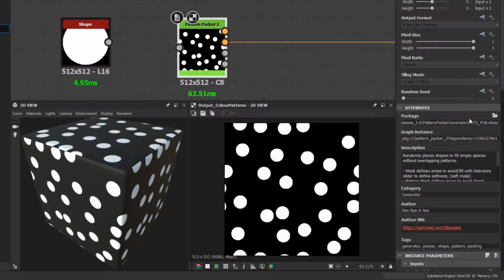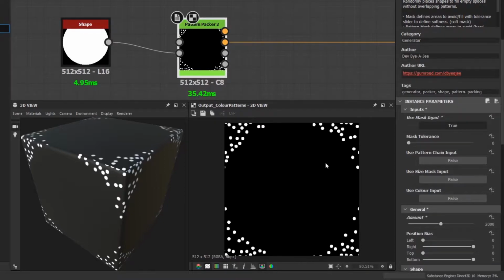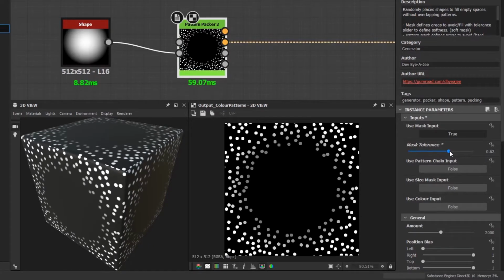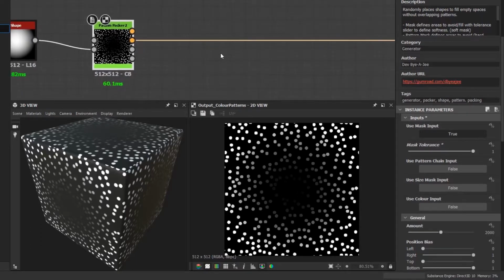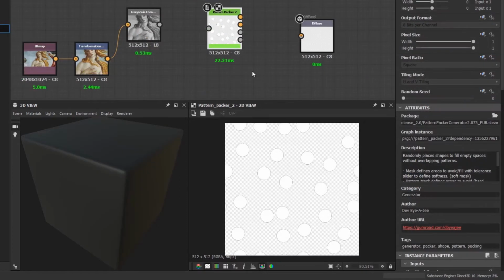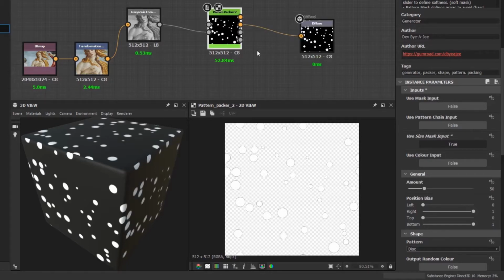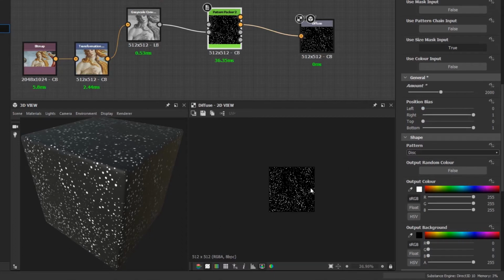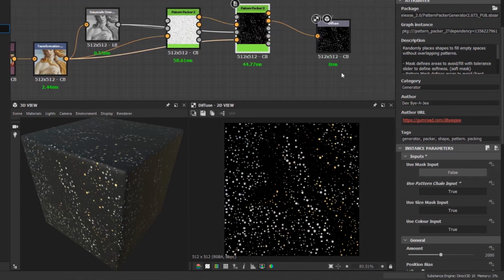Substance Designer - Non-overlapping patterns generator **Version 2** (Circle Packing) - Inputs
Description
This video talks about the inputs on a custom substance designer utility node called the pattern packer node.

The node generates a random pattern with non-overlapping shapes. There are controls for the shape, custom shapes, size,  rotation, colour and position. There are inputs for custom shapes, to define areas to avoid overlap, change size, and colour. You can also daisy chain the results into another, to generate more or combine different shapes whilst avoiding the previous pattern and so on.

Substance Designer 2019.1.1 or newer is required.